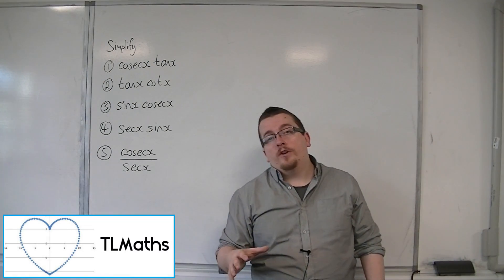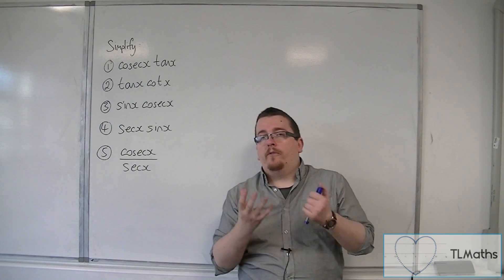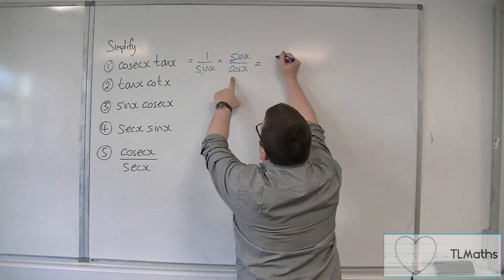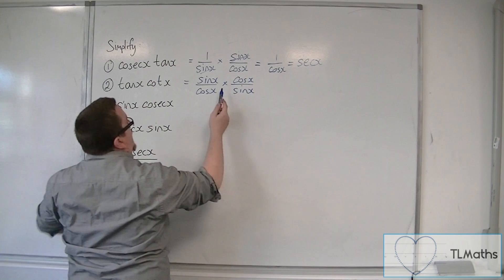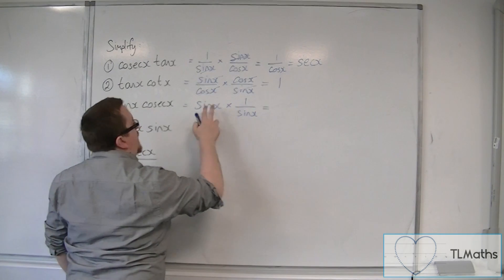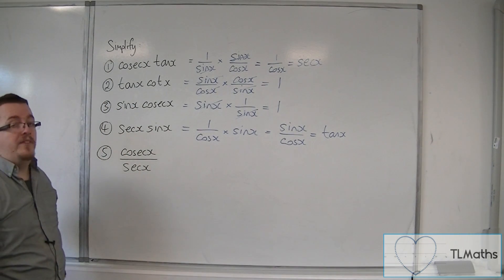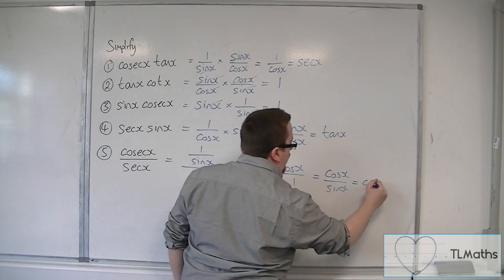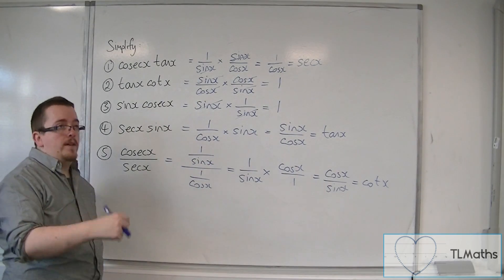OCR MEI Core 4 1.13 Simplifying Trigonometric Expressions